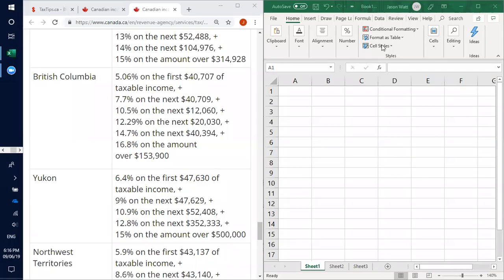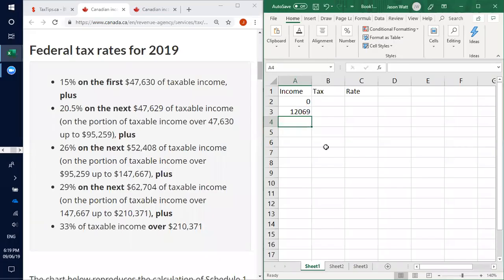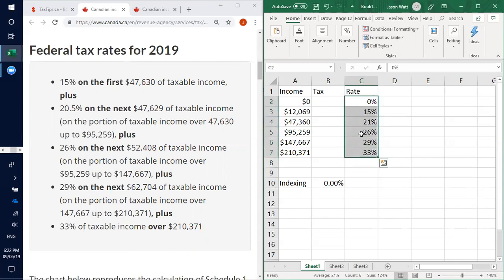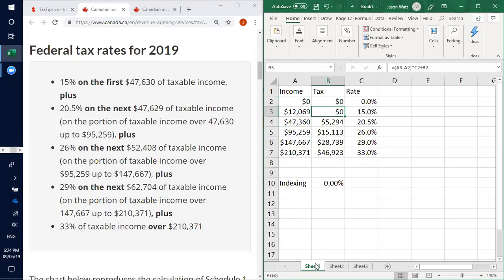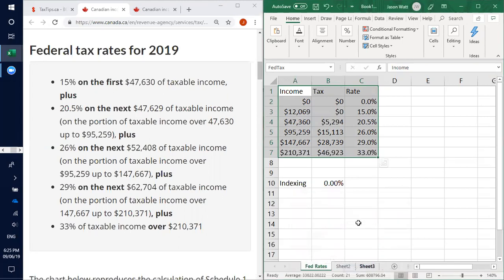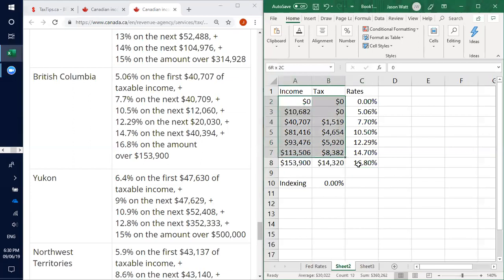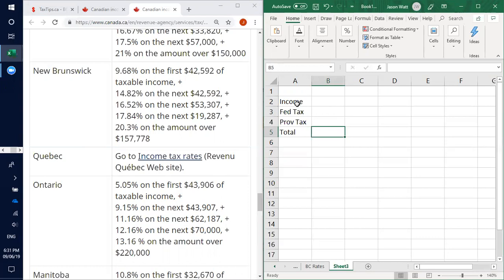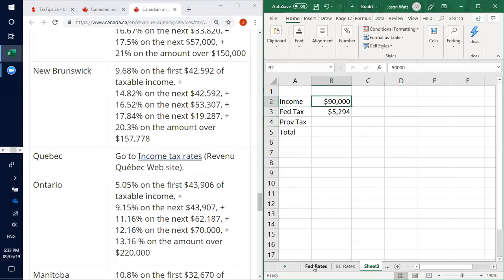Using Excel for Tax Calcs Jun 2019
How to use VLookup (all explained within) to get Excel to calculate tax rates.